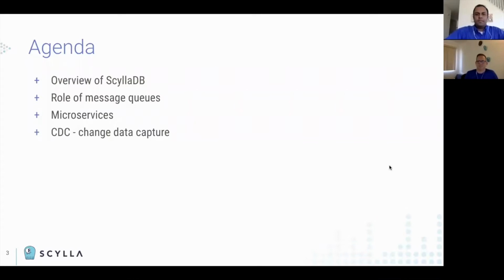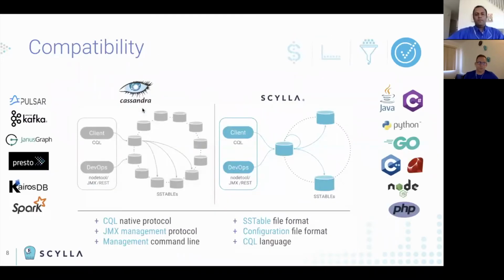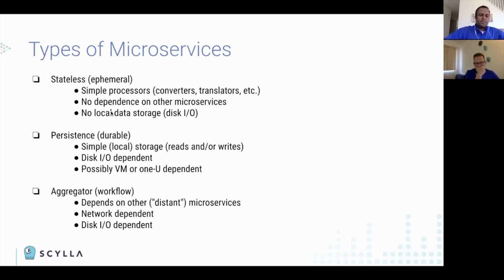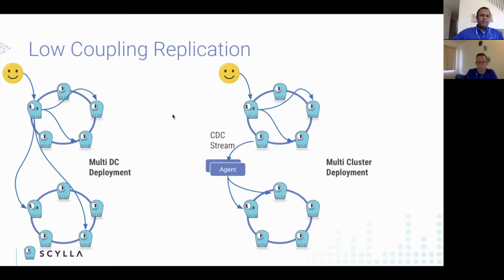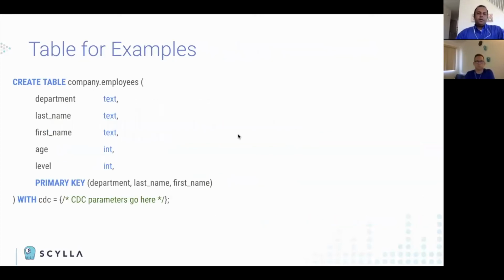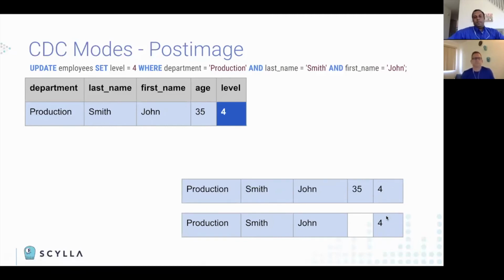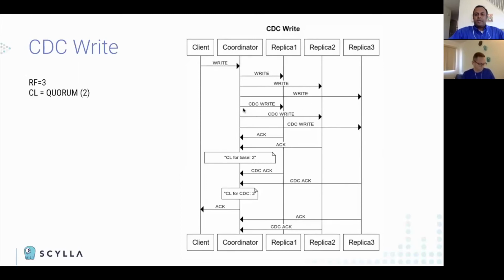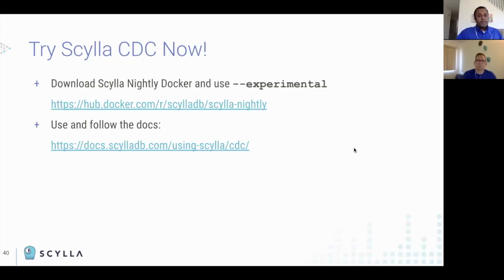Event propagation across microservices using Pulsar and CDC——Maheedhar Gunturu&Eyal Gutkind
Modern distributed database systems often process terabyte-to-petabyte scale data with demanding analytics workloads while undergoing constant transactional updates. This leads to architectures involving multiple purpose-built systems that need to interact. For example, a write-oriented system to capture time-series data for Internet of Things (IoT) applications needs to share updates to a search-oriented system for analytics and queries. The velocity of change of data requires a similarly scaled messaging bus to keep these disparate systems in sync.

This talk will examine an architecture comprising a column-oriented NoSQL database (Scylla) using Change Data Capture to identify updates that need to be shared with a search engine (Elasticsearch), using Apache Pulsar as the scalable and performant mechanism for synchronization.

Users will learn how to configure Apache Pulsar to consume Change Data Capture (CDC) updates coming from a Cassandra Query Language (CQL) based NoSQL database and provide them to an Elasticsearch downstream consumer which uses Elastic Common Schema. The advantages of using Pulsar for a scalable, high-throughput, low-latency intermediary over other existing methods (Apache Kafka, Lightbeam Akka and message queuing services) will be highlighted.